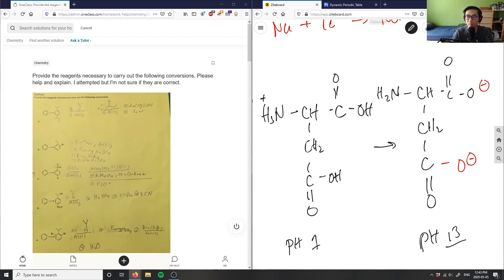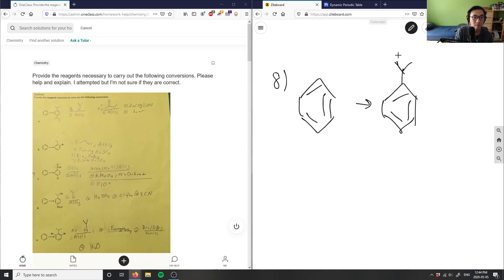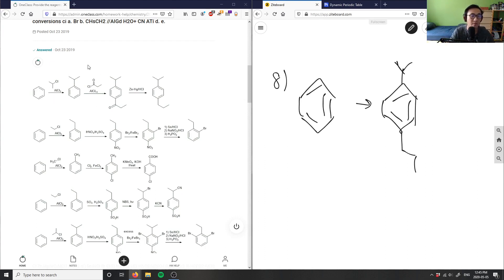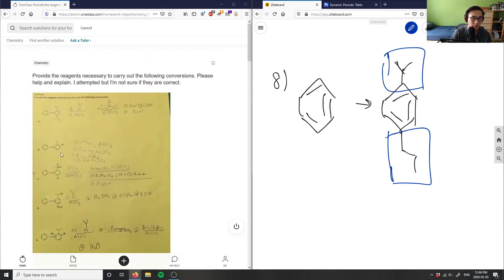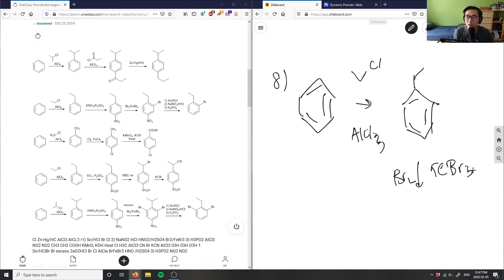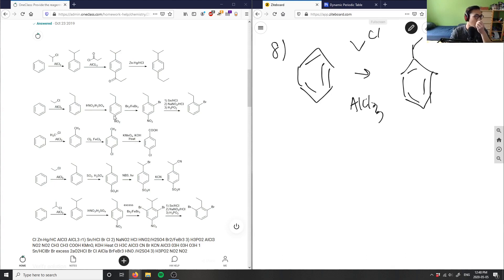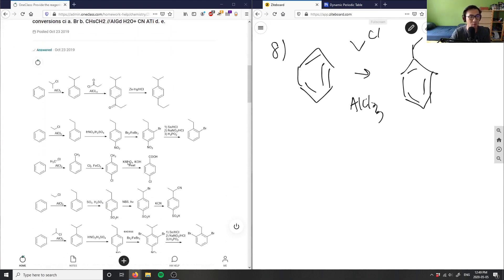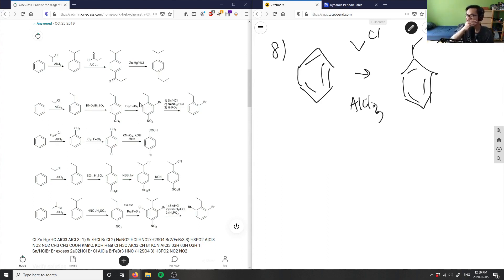Provide the reagents necessary to carry out the following conversions.